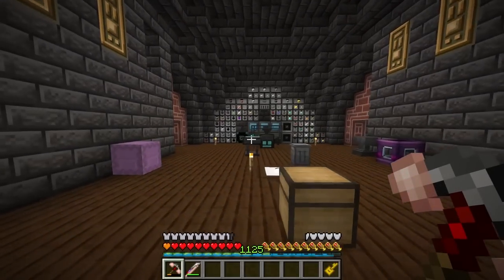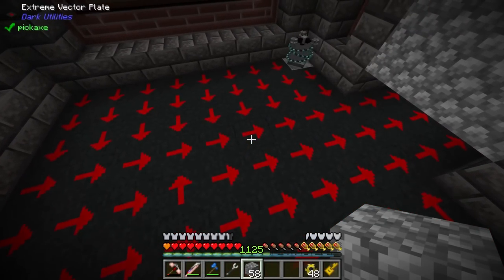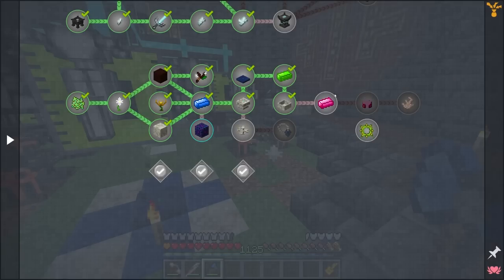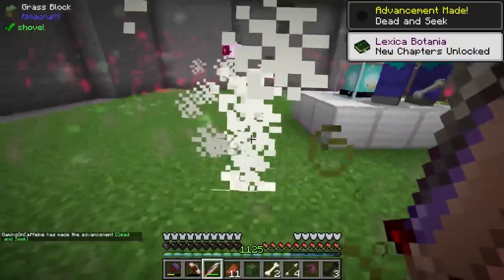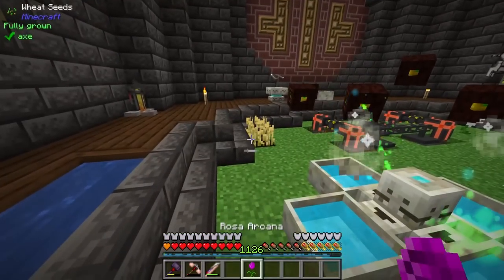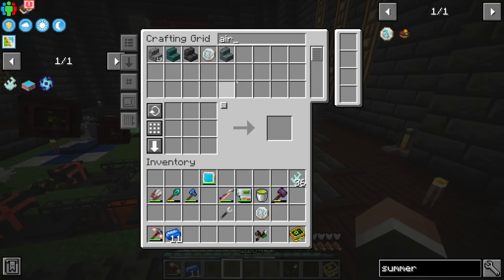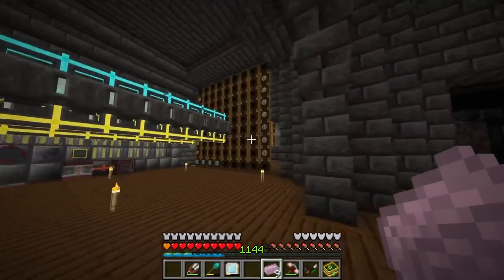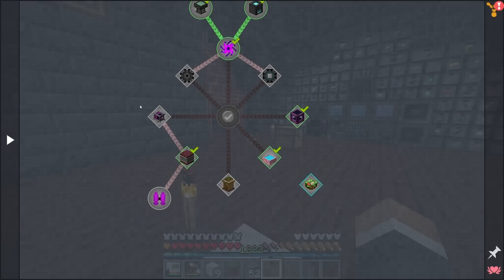Minecraft Cave Factory | EVERLASTING GUILTY POOL & GAIA BOSS FIGHT! #21 [Modded Questing Stoneblock]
Minecraft Cave Factory | EVERLASTING GUILTY POOL & GAIA BOSS FIGHT! #21 [Modded Questing Stoneblock] with GamingOnCaffeine

About Cave Factory Modpack:
Featuring custom progression and resource gathering (not very grindy although I'll be working on expert mode after finishing v1.0).
Starting in a room with a zombie spawner in the world filled with stone its your job to make some space and start building your factory!